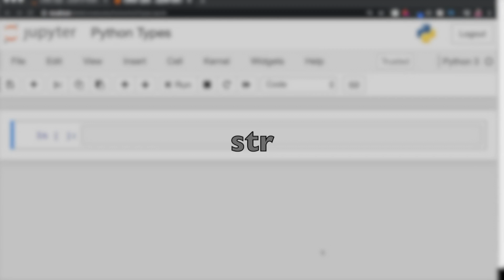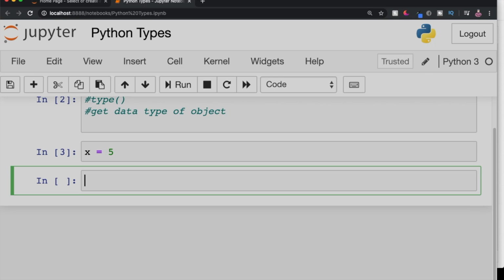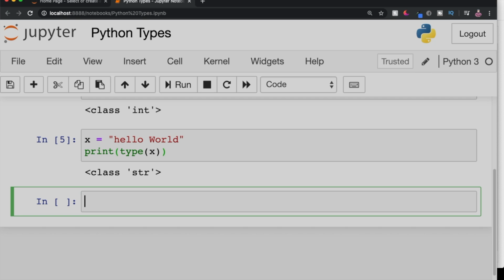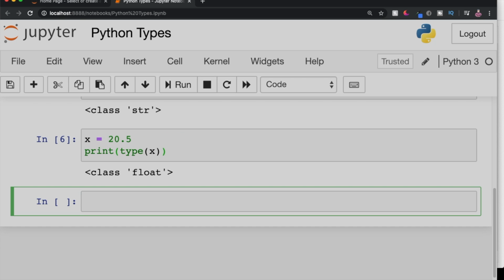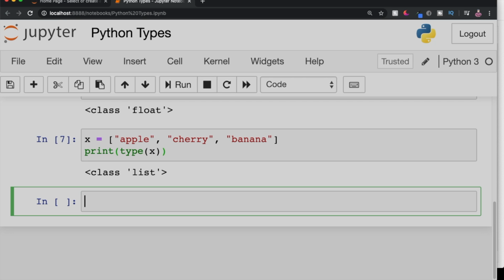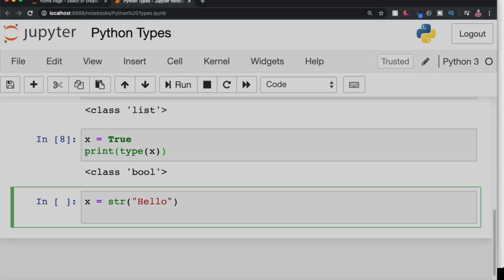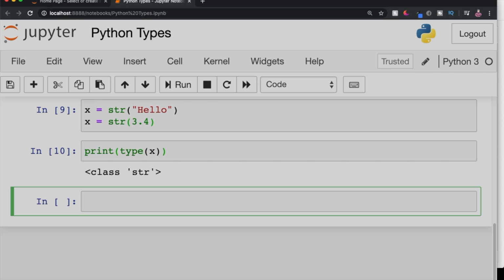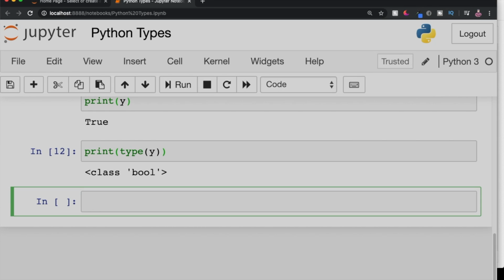#8 Python Data Types